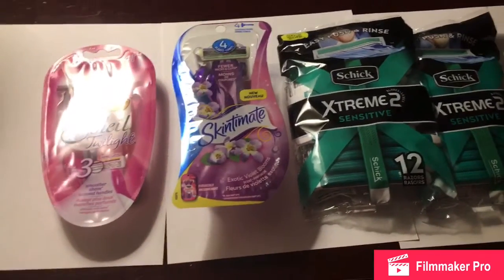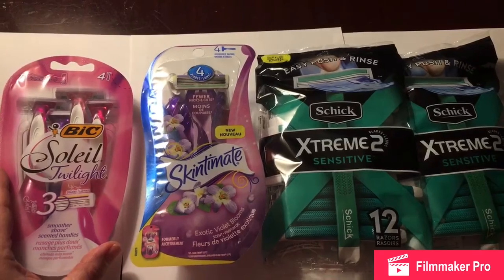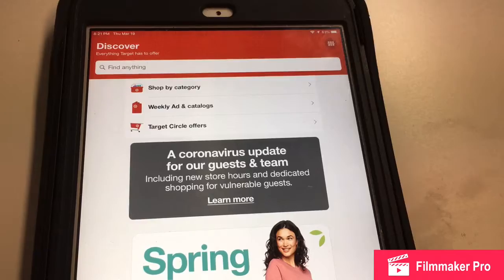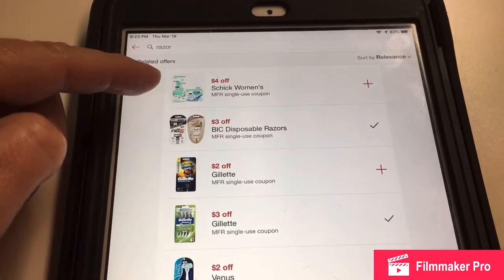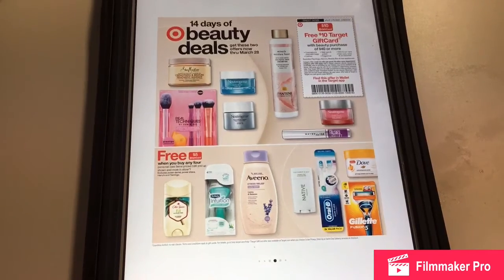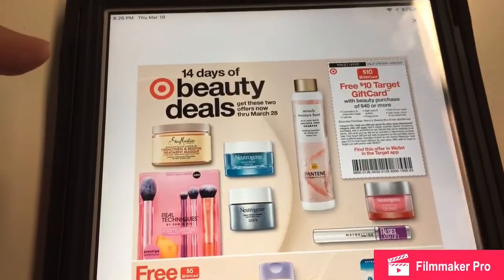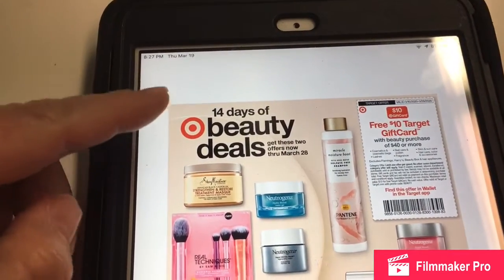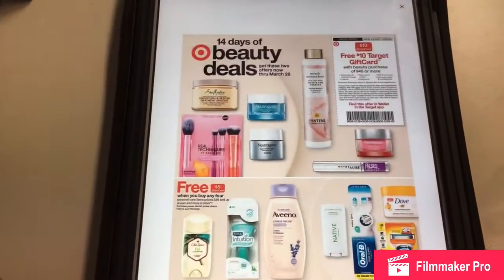ONLY $2.00 for 4 Packs of Razors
Hi everyone! I went to target and I bought these for packs of razors and got a great deal. Used to printable four dollar off coupons from Coupons.com. And also used to target circle coupons from the Target app.